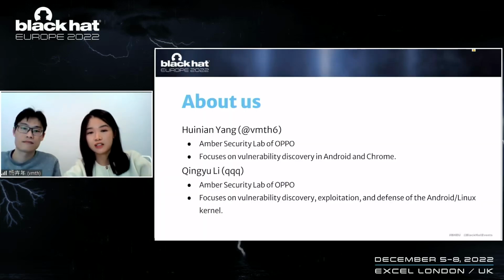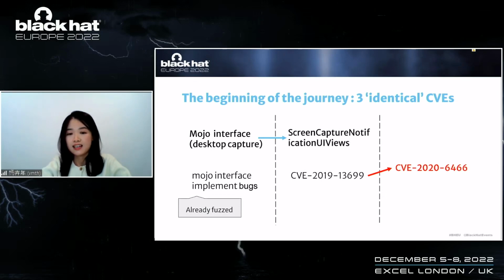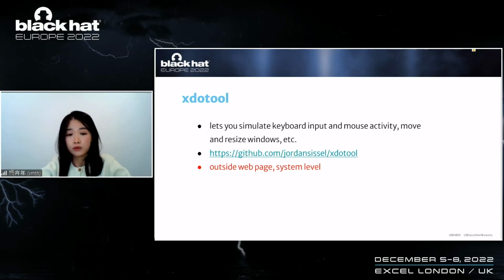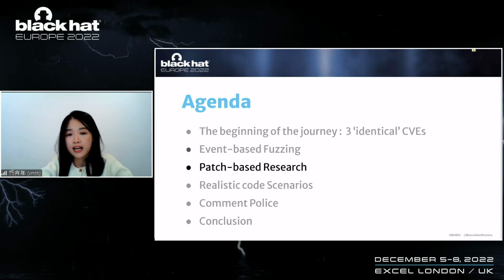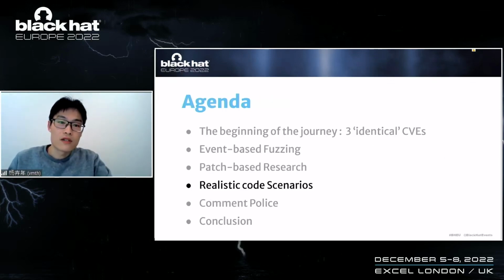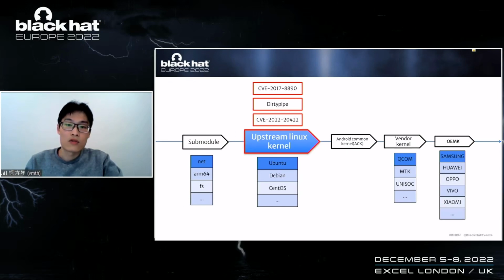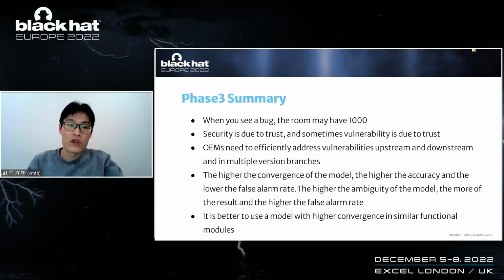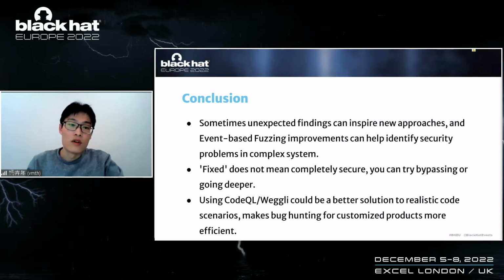Event-based Fuzzing, Patch-based Research, and Comment Police: Finding Bugs Through a Bug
Learning from known vulnerabilities is a must for every security researcher, and subscribing to the major vendors' monthly public bulletins and security patch updates is the first thing security researchers do at the beginning of each month.The value of an enlightening security vulnerability is not only to reveal significant attack surfaces and exploit scenarios but also to inspire deeper digging as an important input to bug hunting. From a period of work on security vulnerability analysis and tracking, we have concluded several approaches to finding bugs over bugs, which apply to both mature products security research and efficient finding vulnerabilities of customized products. Through such patterns, we have developed a targeted fuzzer and written specific CodeQL/Weggli rules, and we found plenty of security vulnerabilities in Chrome and Android devices...

By: Qingyu Li , Huinian Yang